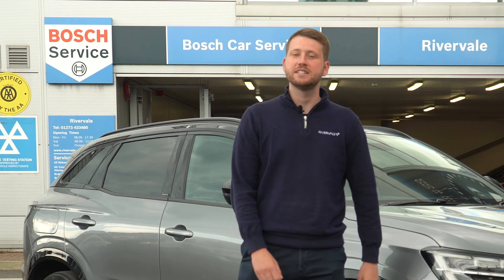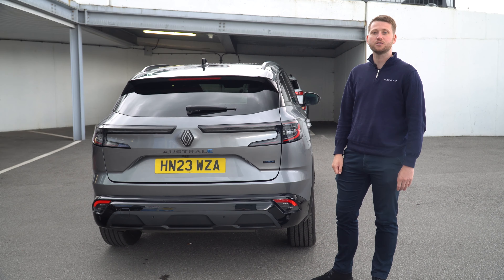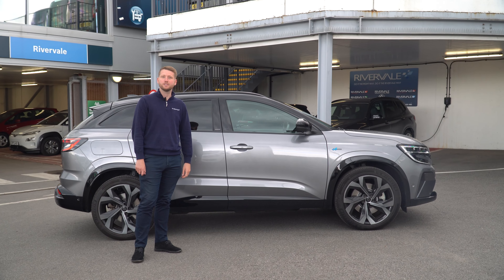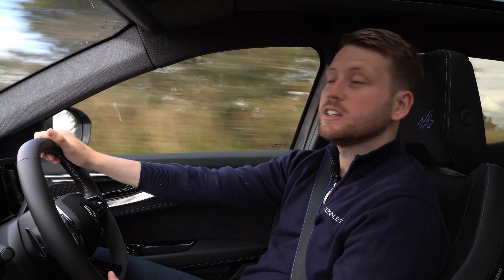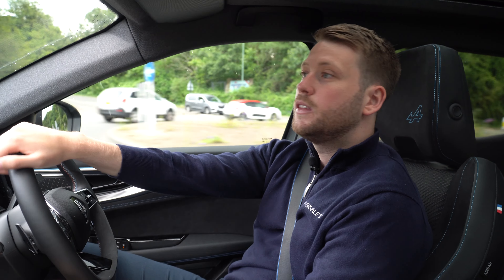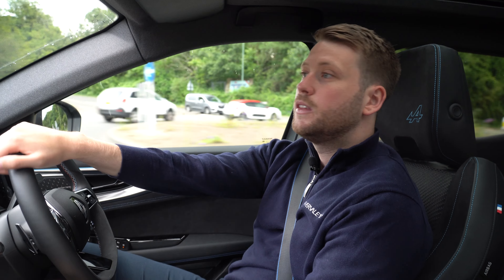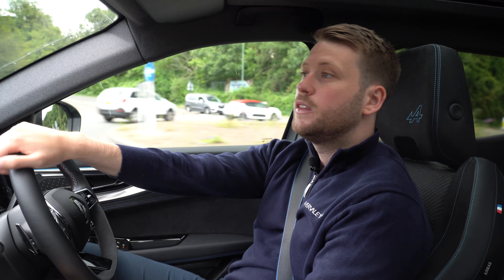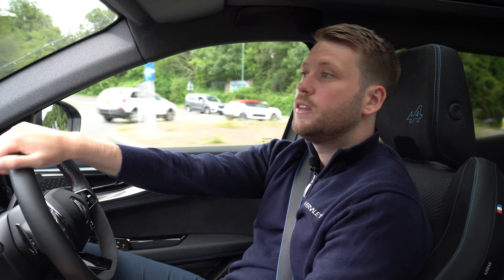Comfortable & Modern Hybrid SUV - Renault Austral Rivervale Review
Here is our review of the all-new Renault Austral. This hybrid SUV is comfortable, stylish and full of impressive spec!

If you are interested in leasing this vehicle then please